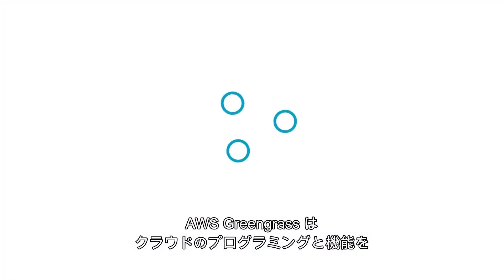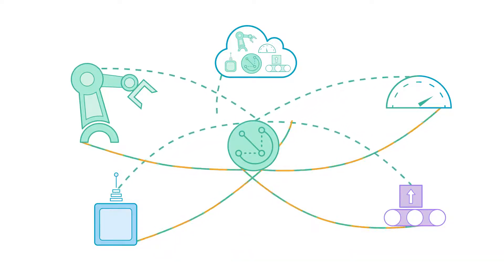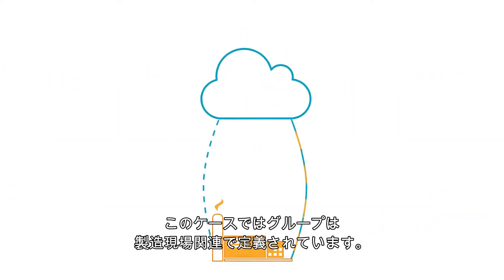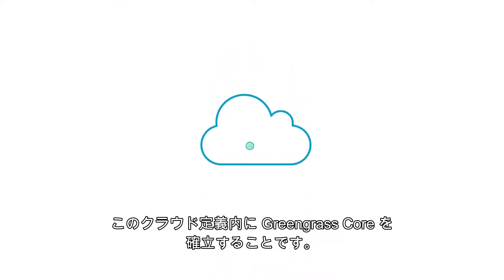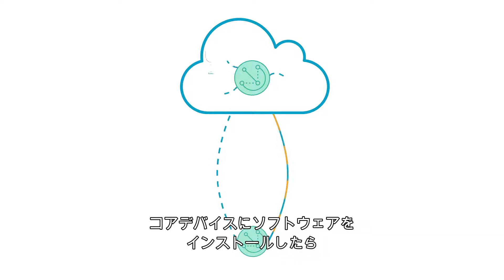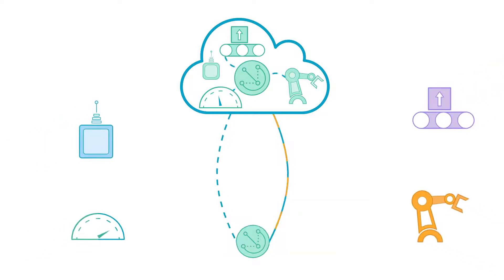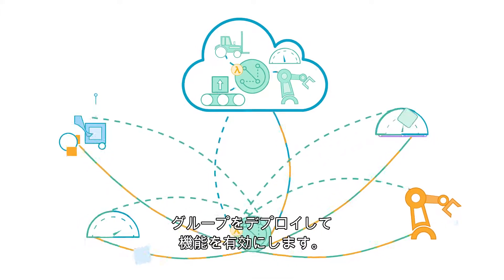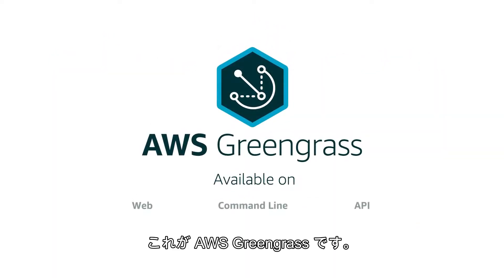AWS Greengrass 入門（日本語字幕）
この動画では、Amazon Greengrass の概要とと今すぐ開始する方法をご紹介します。
AWS Greengrass の詳細については、こちらをご覧ください。